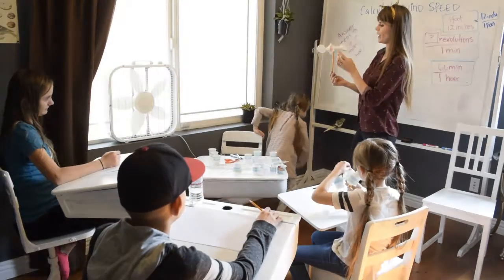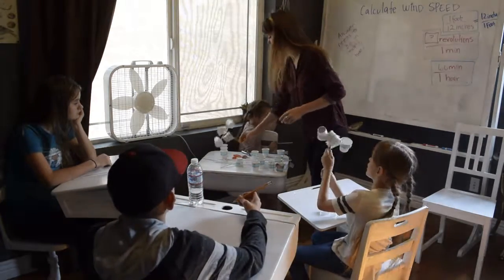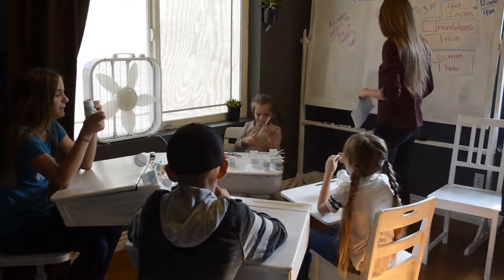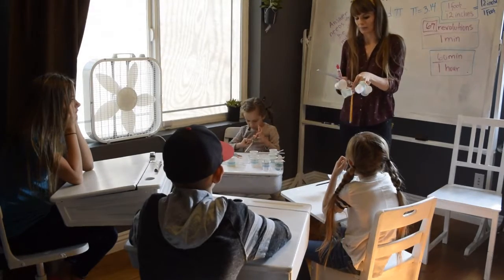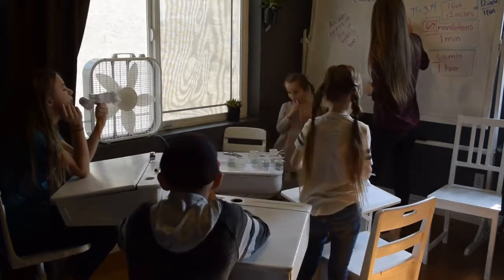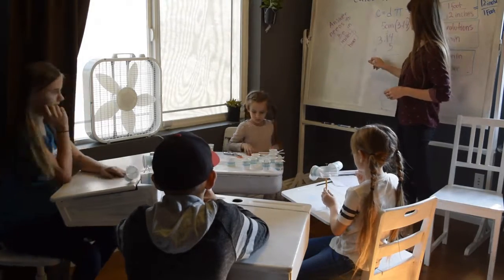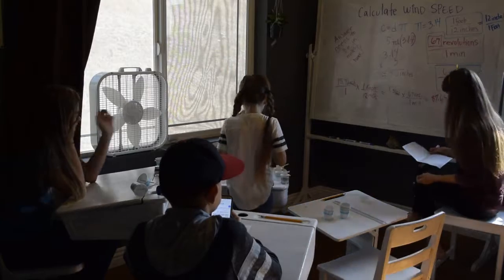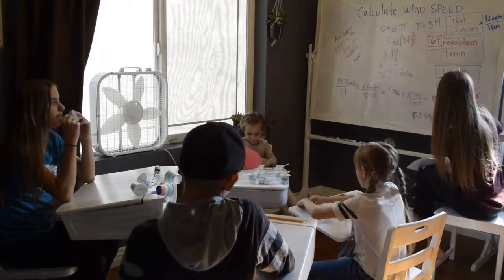Figuring out wind speed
In this video we figure out the wind speed by using a homemade anemometer and fan. This is part of our Kite unit study.